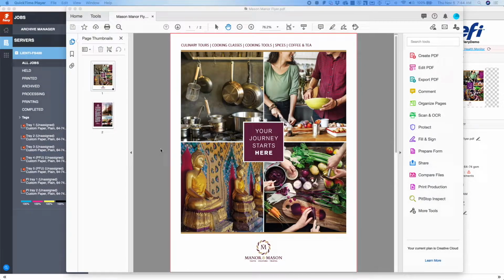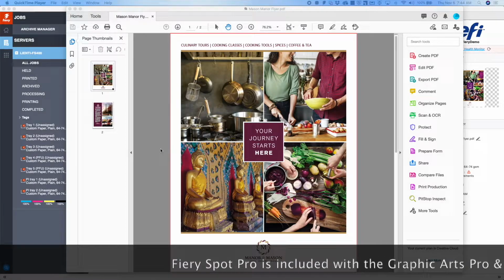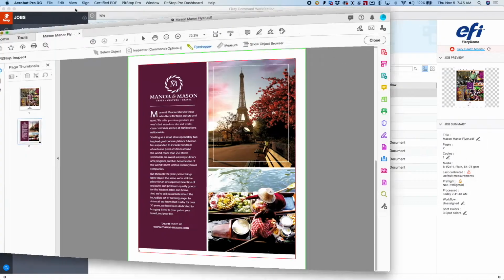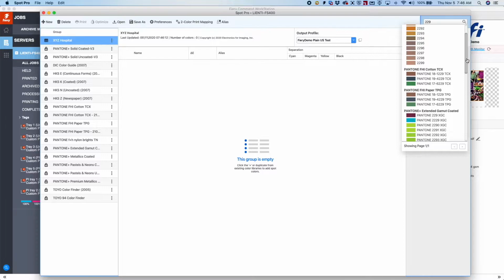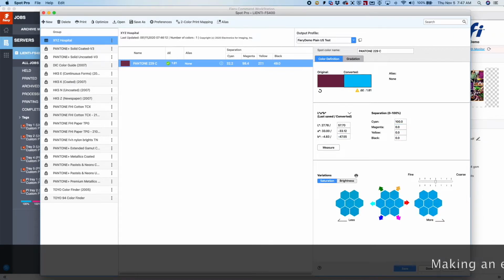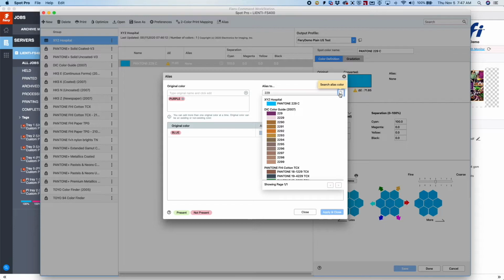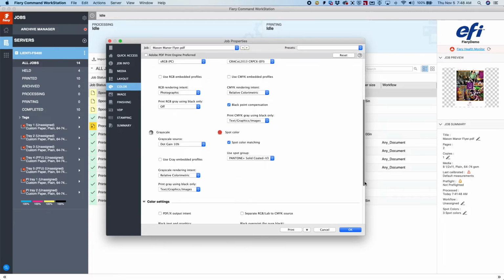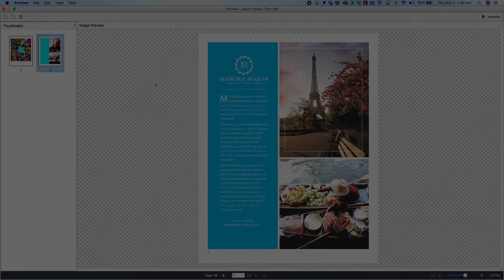Fiery Friday - Adjusting Spot Colors in a Document with Fiery Spot Pro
In this edition of Fiery Friday you will learn how Fiery Spot Pro was used to help an in-plant print shop correct inconsistent spot colors in their documents.